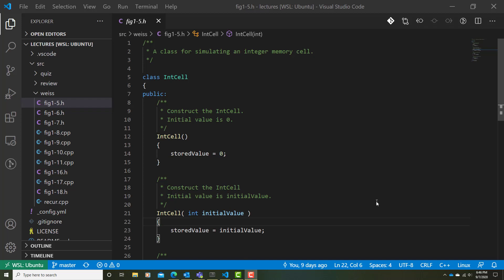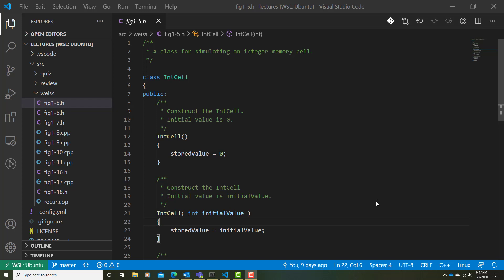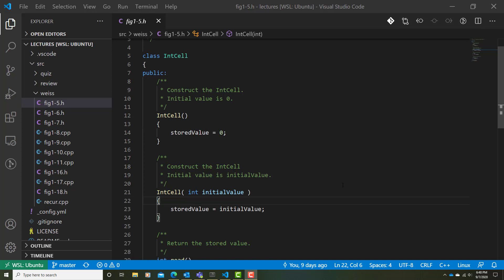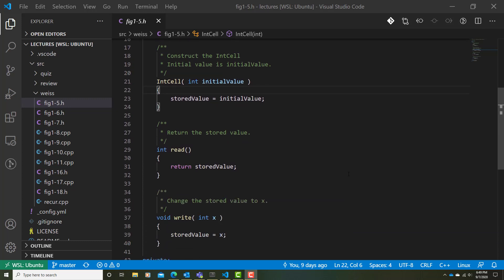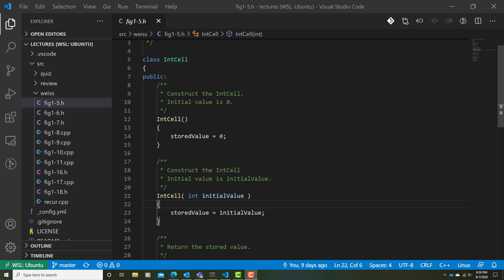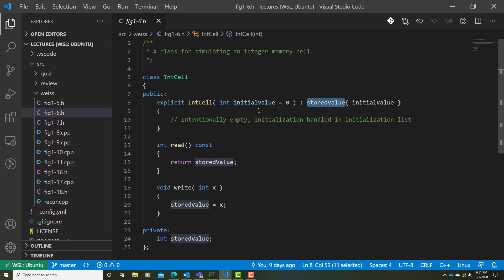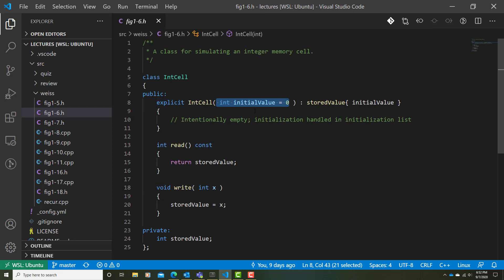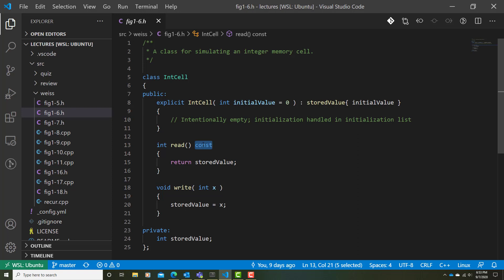Basic C++ Class Syntax